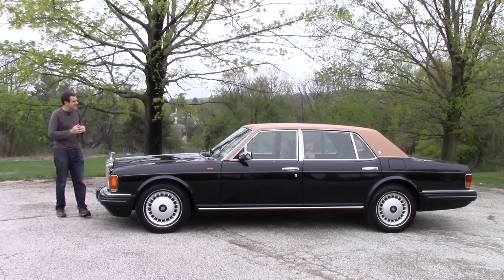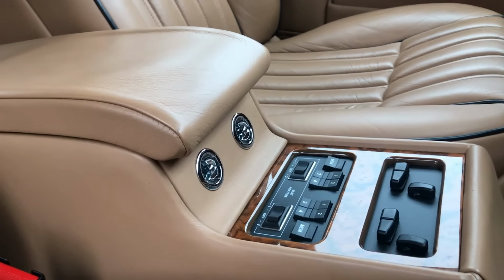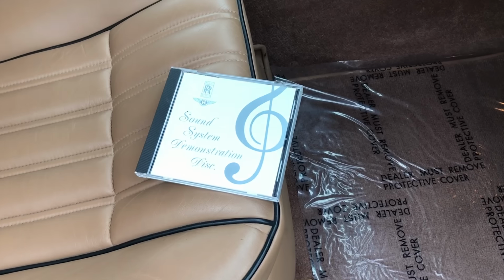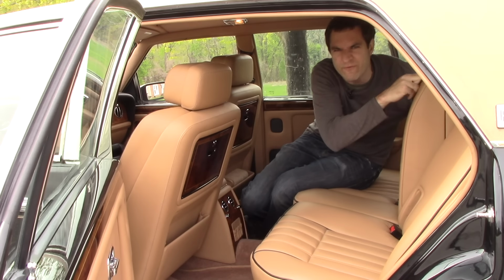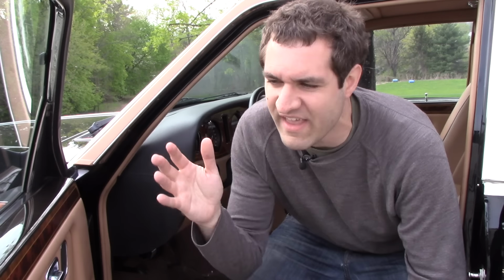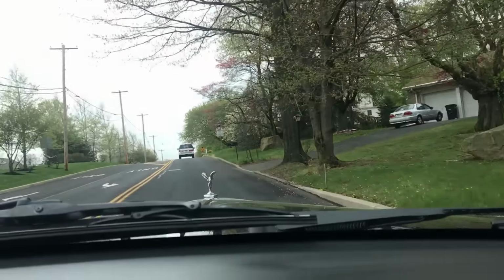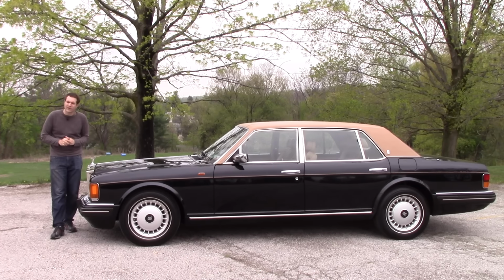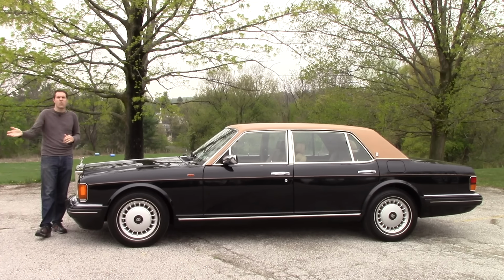Here's What a $300,000 Rolls-Royce Was Like... in 1996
This 1996 Rolls-Royce Silver Spur cost the equivalent of $300,000... in 1996. So what did that money buy you 20 years ago? I took a closer look to find out.